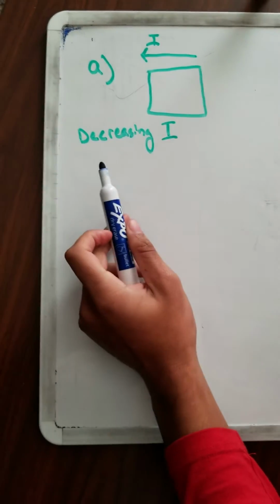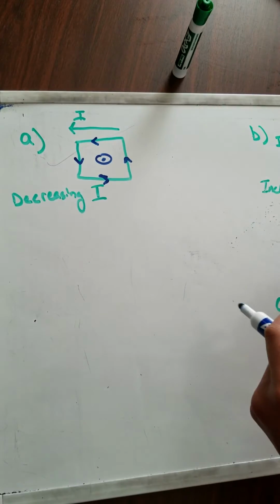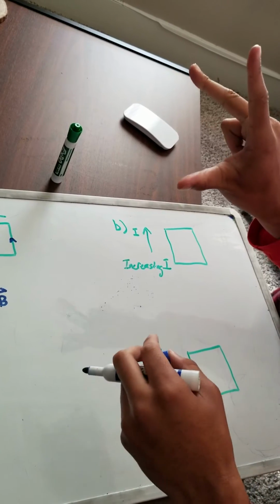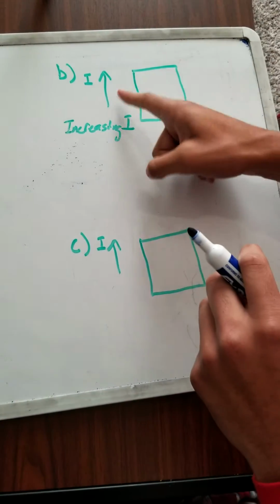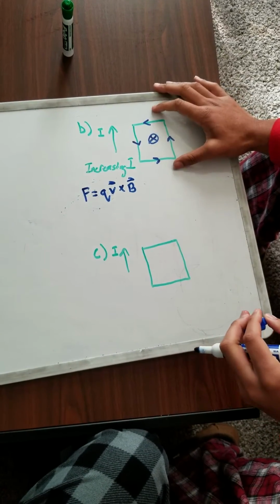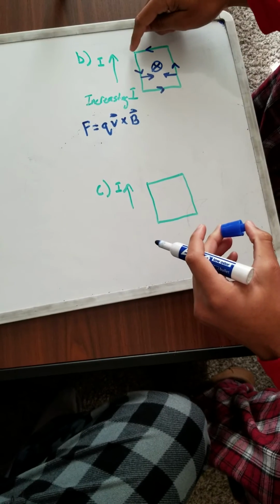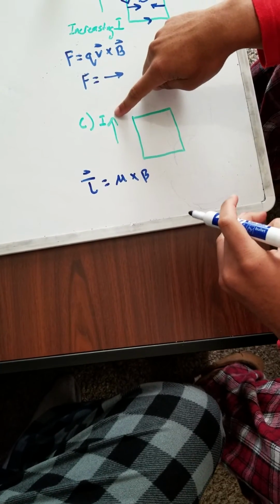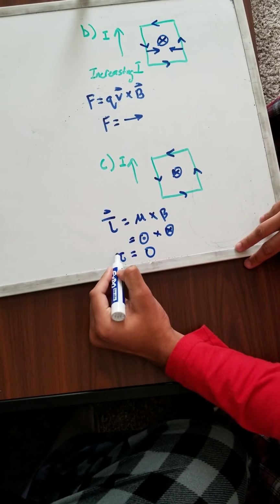Physics 271 video project 3 #3